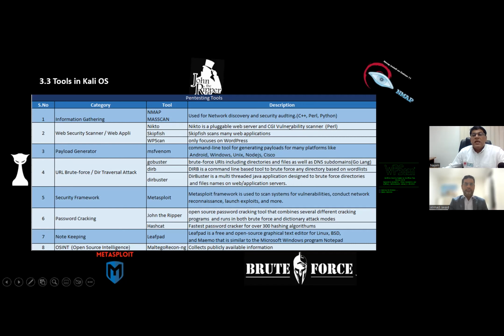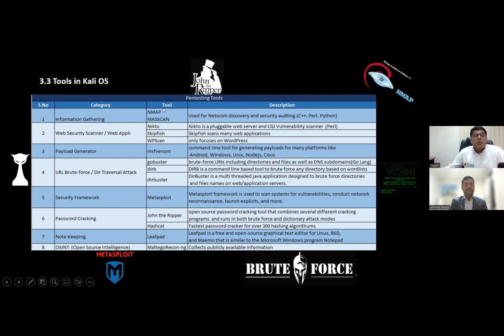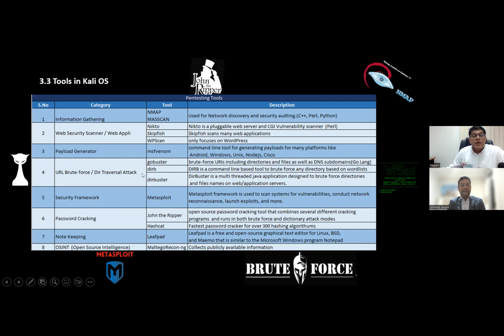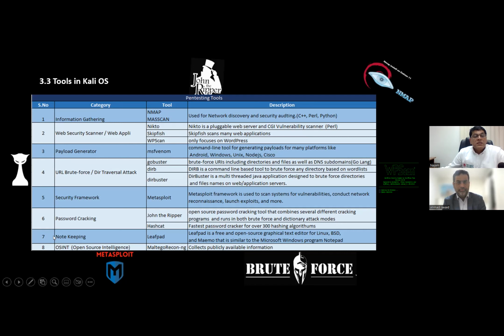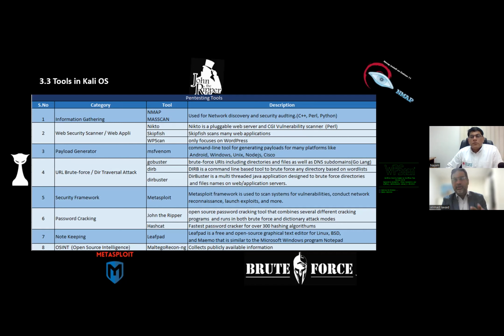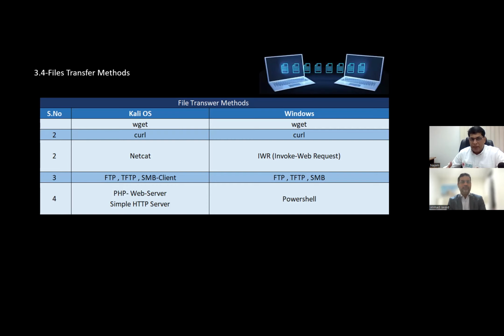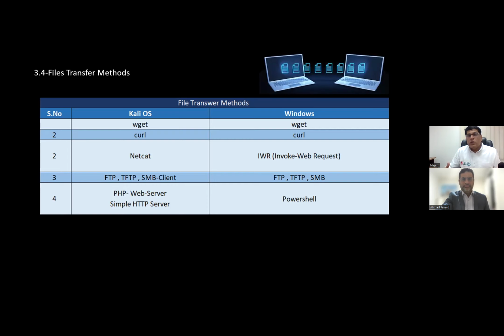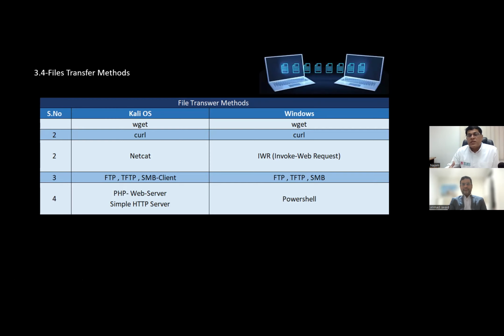Ethical Hacker as a Career - Part 2